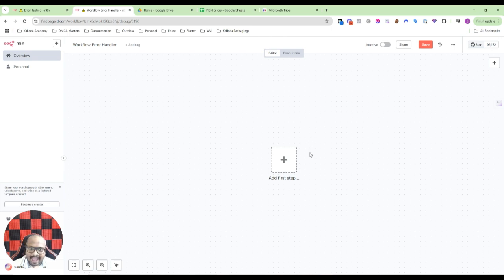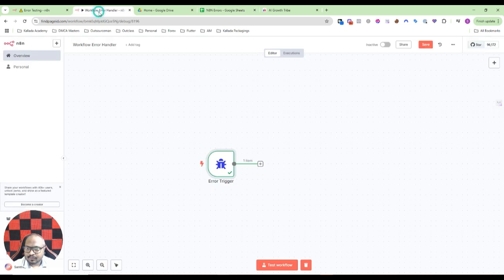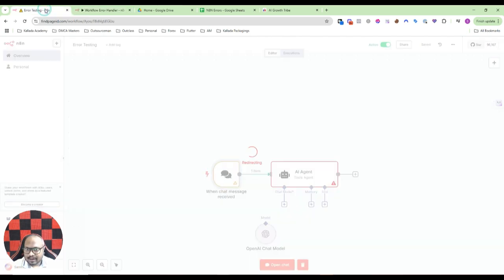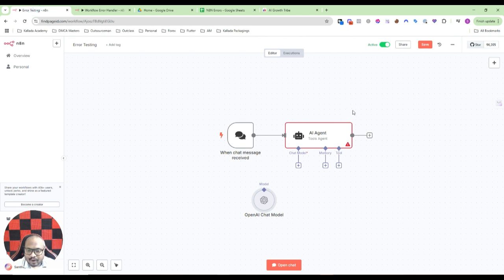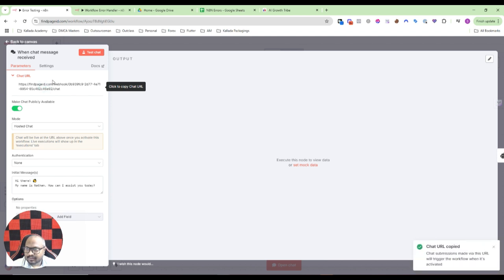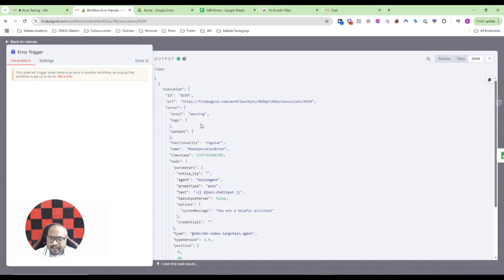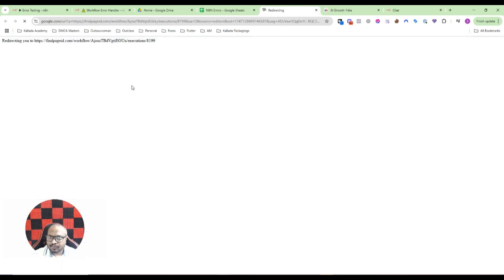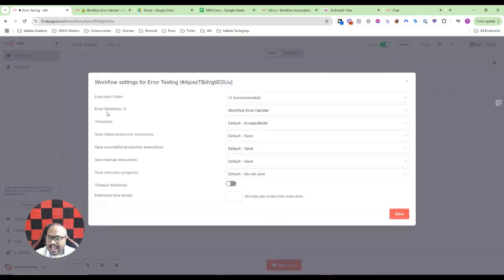N8N Error Handling in Workflows | How To Use Error Trigger Node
Join AI Growth Tribe And Start Your AI Automation Career Today

Summary:
Tired of your N8N workflows breaking silently without alerts? In this tutorial, you’ll learn everything about N8N error handling in workflows using the powerful Error Trigger Node. Discover how to catch failed executions, log issues, send alerts, and keep your automations running smoothly—even when something goes wrong.

This video shows how to set up error workflows that notify you instantly via email, Slack, or even WhatsApp. You’ll also learn best practices for debugging, logging, and retrying failed nodes. Perfect for automation builders, business owners, and teams relying on N8N for mission-critical tasks.

TIME STAMPS
00:05 Learn to manage errors in N8N workflows effectively
00:47 Integrate error handling easily using N8N's Error Trigger node
01:31 Setting up error handling in N8N workflows is crucial
02:22 Demonstrating error handling in an active N8N workflow
03:10 Configure error handling in N8N workflows effectively
03:56 Demonstrated error occurrence and handling in N8N workflows
05:13 N8N error handling simplifies identifying workflow issues
06:00 Setting up an error handler in workflows improves client maintenance